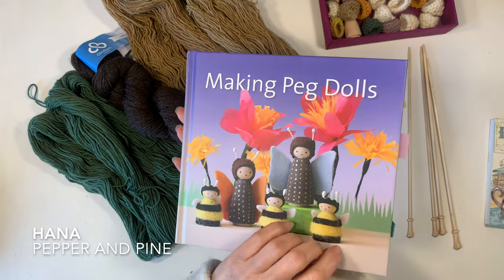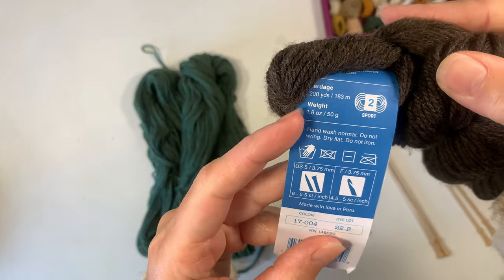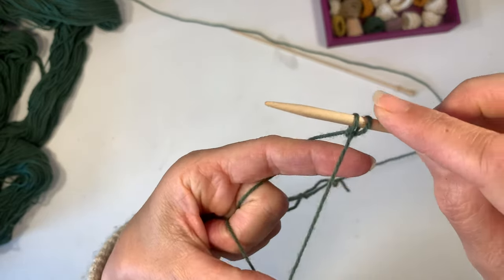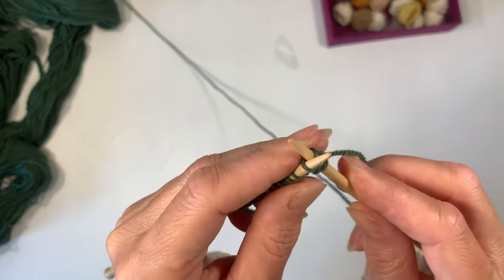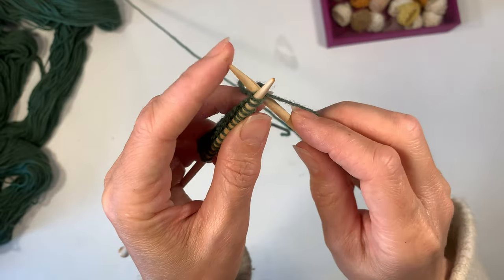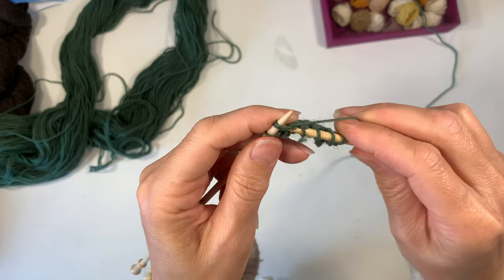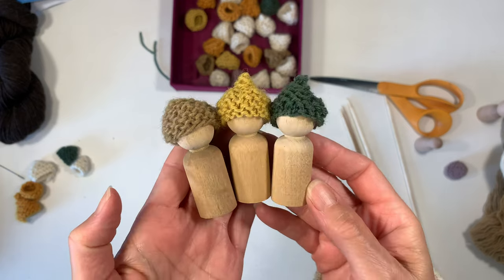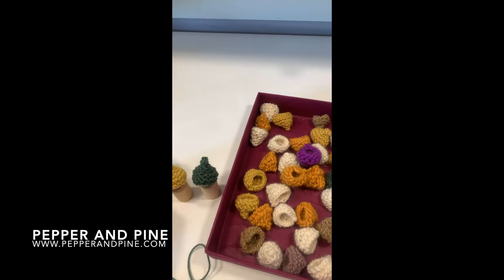How to Knit a Hat or Beanie for Beginners | Peg Doll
In this slow tutorial, I walk you through the basics of knitting so you can knit a hat or beanie for a peg doll. I have three patterns to share with you inspired by the pattern in the book Making Peg Dolls by Margaret Bloom on the Martinmas peg doll tutorial. We have gotten so much inspiration from this book. It's beautifully laid out with step by step instructions and simple patterns.
Even if you are just getting into peg dolls and knitting, you'll find this hat tutorial is easy enough for new knitters and it's so satisfying to complete.
I usually use hot glue to adhere the hat to our peg dolls, but you can keep them loose as well.

For this tutorial I used my size 7 needles with sport weight yarn using one of the three patterns. When knitting with sports weight, the suggested needle size is 5. For worsted weight, you can use a size 7 needle. There is some flexibility as to the size needle you use for the weight of yarn.

The way you knit will also affect the finished project.  If you are a tight knitter, the hats will be smaller. If you are a loose knitter the hats will be bigger. If you use a worsted weight over a sports or sock weight, your hat will be bigger. If you use the larger of the three patterns (17 stitch cast on), your hat will be bigger. There are also several sizes of peg dolls and finger puppets. The mama/female peg doll has a small head, so use the smaller of the patterns with sock weight yarn to make a hat that will fit. If you are making hats for the finger puppet, use the larger pattern and a worsted weight yarn. The male/unisex peg doll is in the middle. Use a small pattern for a beanie, or the large pattern and worsted weight yarn for a hat that covers more of the head.

I encourage you to make a few as the type of yarn, needle size, pattern and way you knit will all affect the final size of the hat.

Check out the blog post that accompanies this video for more information on the materials we used and to see other peg doll tutorials.

The book Making Peg Dolls is available at A Child's Dream

My favorite worsted weight yarn is from A Child's Dream

Finger Puppet:
not currently available
I used Highland Sport Yarn by Cloudborn in this tutorial and that can be found at Webs.

Small pattern suitable for all yarns. This will make a small hat with sock/highland sport weight yarn and slightly larger hat when using worsted weight yarn:
Knit 2 together, knit 1 for whole row
Knit a row (you should be down to 10 stitches)
Knit 1, knit 2 together
Knit a row (you should be down to 7 stitches)
Knit a row (you should be down to 5 stitches)
Kit 2 together, knit 1, knit 2 together
Now you should be down to 3 stitches
Bind off
fold triangle and sew it together with a sewing knitting needle.

Medium pattern (slightly larger than the smaller pattern)
Cast on 17 stitches
Knit two rows
Knit 2 together, knit 1
Knit 1 row
[Repeat:
knit 1 row]
Until you have 3 stitches left
Bind off and sew hat together

Large pattern
Same as medium or small, but add 1 additional knit row between each decreasing row. If using sock weight, double all knit rows (so that's 4 rows in the beginning and 2 rows between each decreasing row)

For pointier hat:
Follow small pattern, but when you get to 7 stitches add knit rows between each decreasing row.